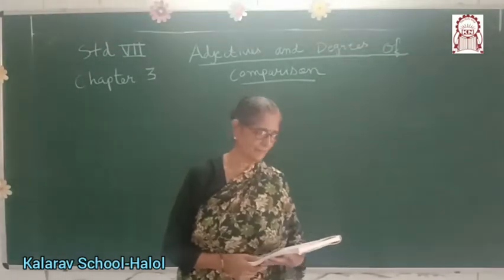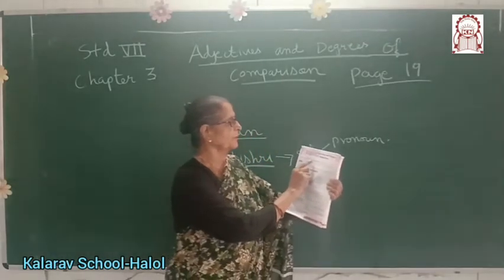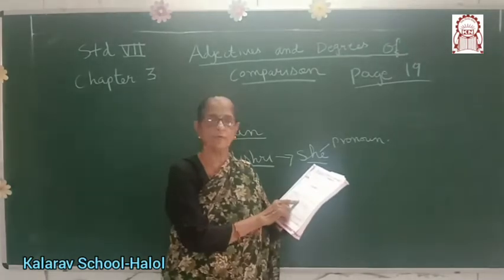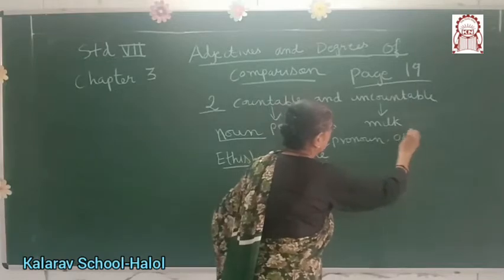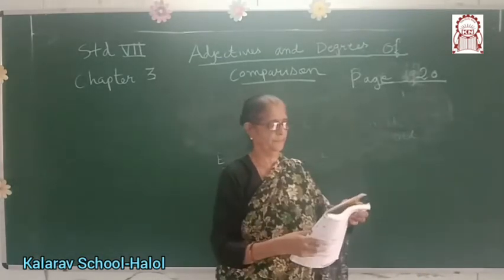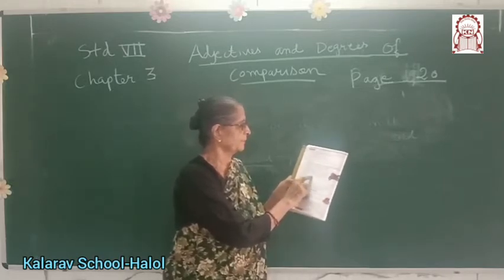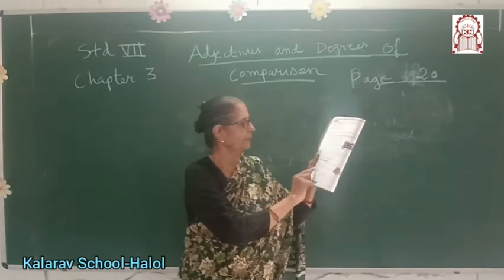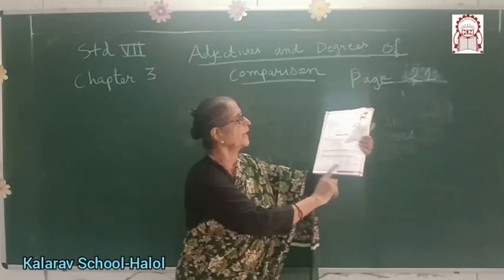Std 7th EM English Grammar Adjective & Degree of Page 19 to 21